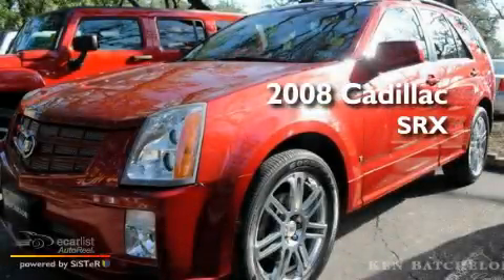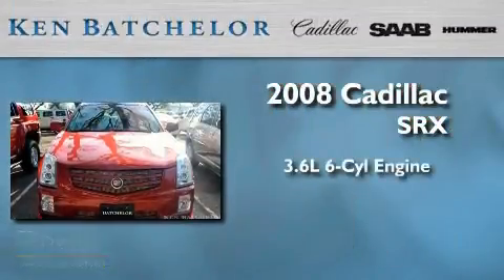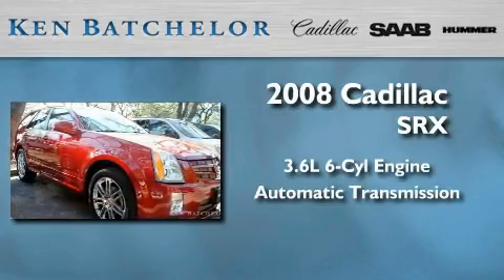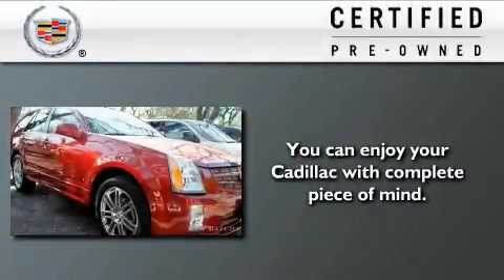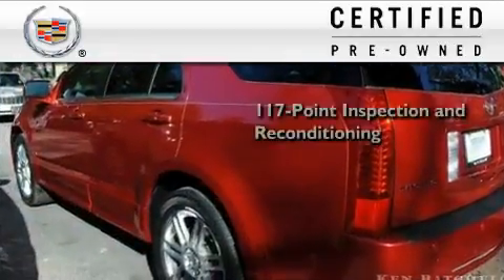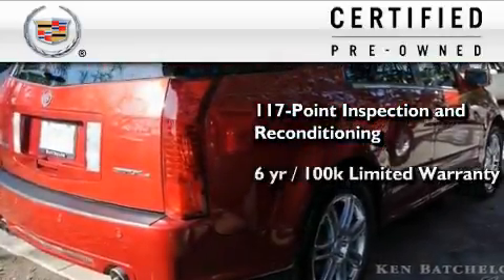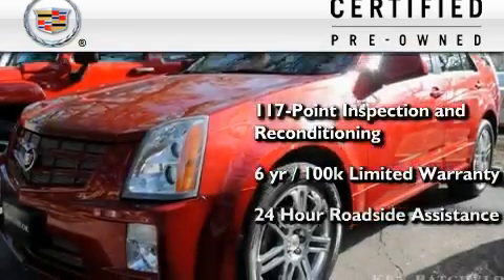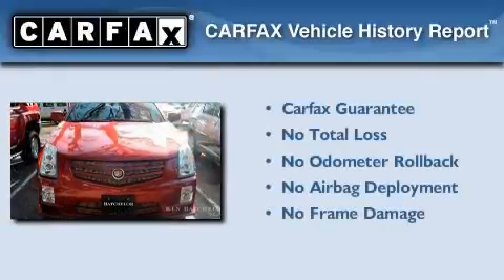2008 Cadillac SRX Certified San Antonio TX 78230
Year : 2008

 Make : Cadillac

 Model : SRX

 Engine : 3.6L Variable Valve Timing V6 SFI

 Trans . : Automatic

 Exterior : Red

 Miles : 34,608

 Interior : Black

 11001 IH-10 W

 Mission

 Values

 Pre-Owned 2008 Cadillac SRX San Antonio TX